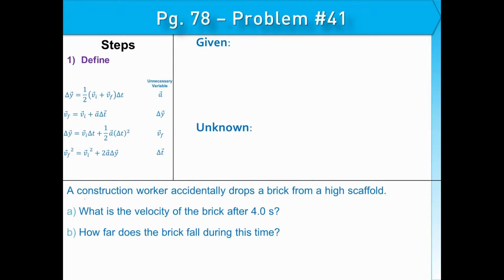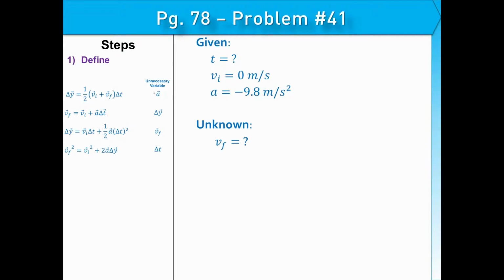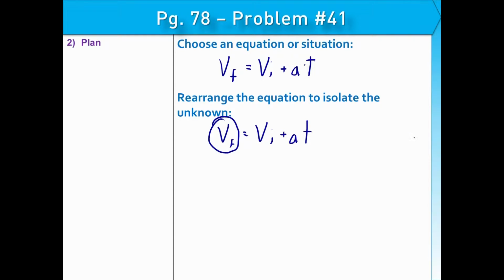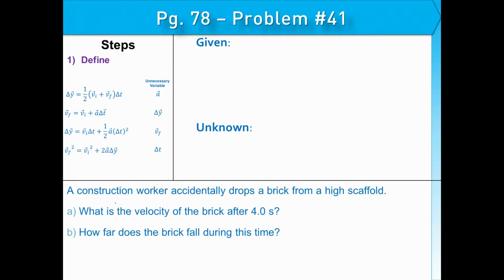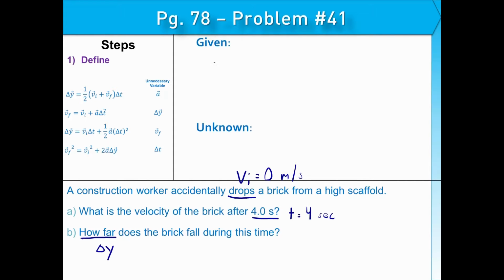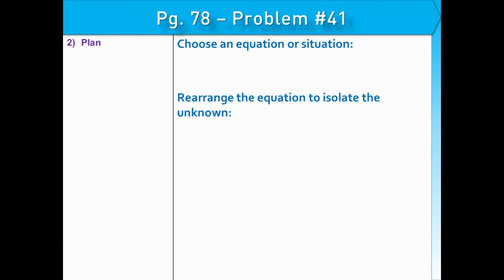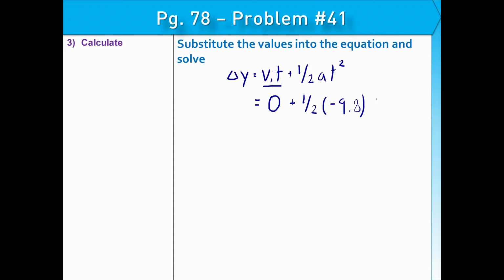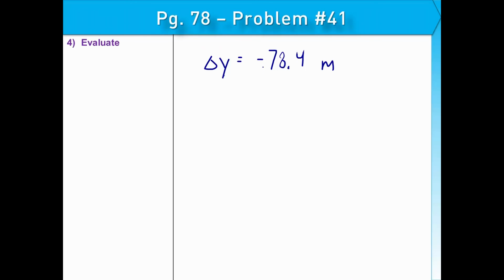Ch. 3 - Accelerated Motion - Section 3 - Problem #41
Part A:
Step 1: Define - 0:06
Selecting Kinematic Equation - 1:21
Step 2: Plan - 2:18
Step 3: Calculate - 2:46
Step 4: Evaluate - 3:38

Part B:
Step 1: Define - 4:23
Selecting Kinematic Equation - 5:40
Step 2: Plan - 6:40
Step 3: Calculate - 7:11
Step 4: Evaluate - 8:10